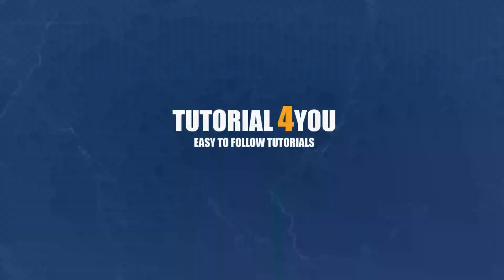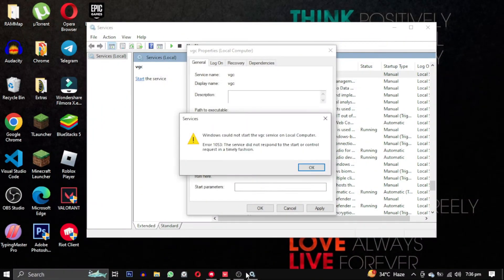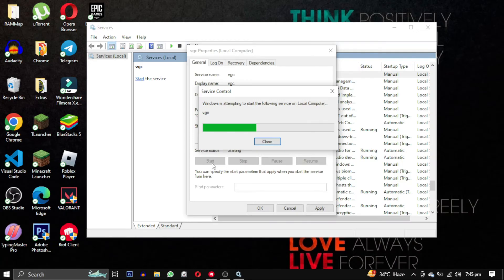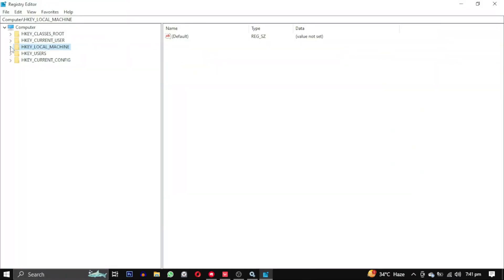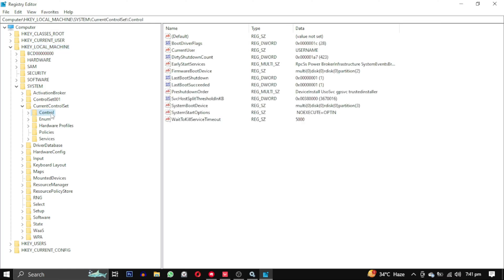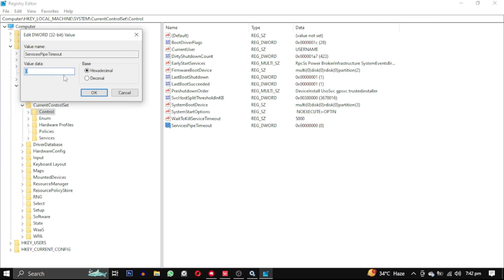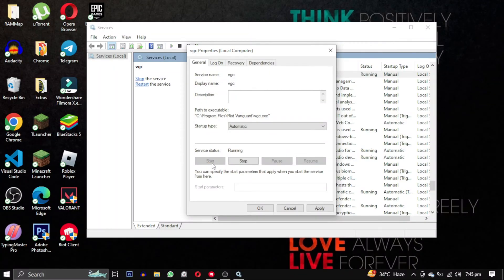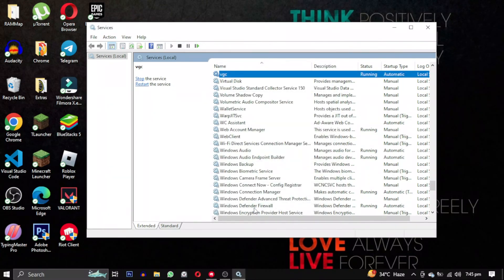VGC Error 1053 : The Service Did Not Respond to the Start or Control Request in a Timely Fashion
Are you encountering the dreaded "service did not respond to the start or control request in a timely fashion" error (error 1053) on your Windows system? Fret not! In this comprehensive video, we'll show you how to tackle this issue head-on and get your services up and running smoothly.

🔧 Windows Service Error 1053 Troubleshooting Topics Covered:

How to effectively troubleshoot and solve the error code 1053.
Step-by-step guidance to fix service startup errors on Windows 10, 8, and 7.
Unraveling the mystery behind "the service did not respond to the start or control request in a timely fashion."
Proven methods to fix the "Windows could not start error 1053" and regain control over your system.
Local computer service management and overcoming service launch hiccups.
Expert tips to resolve service control manager errors that prevent smooth service initiation.
Quick solutions to eliminate service startup delays and improve overall system performance.
No one likes encountering frustrating Windows service errors that hinder productivity. That's why we're here to equip you with a comprehensive troubleshooting guide that covers everything from error codes to the timely fashion issue.

Our video is your go-to resource for understanding, troubleshooting, and fixing Windows service errors, ensuring you stay in control of your system. Don't let the "service did not respond to the start" error hold you back – learn how to conquer it with confidence.